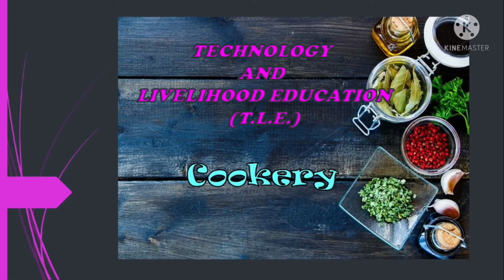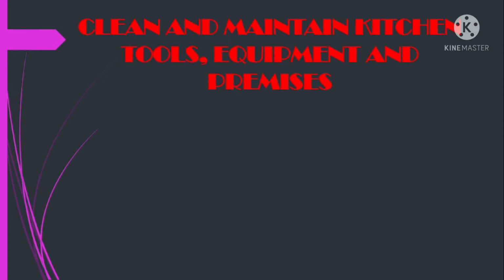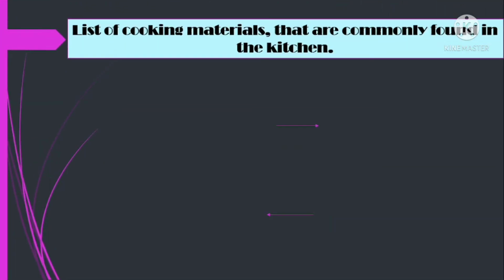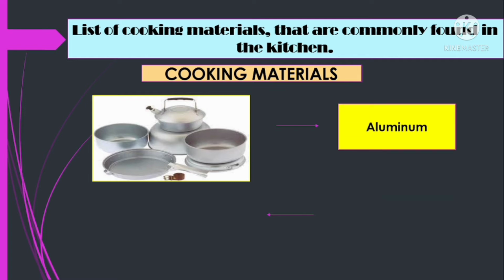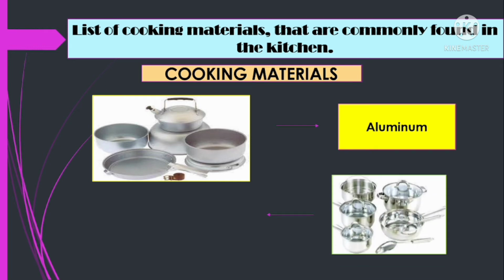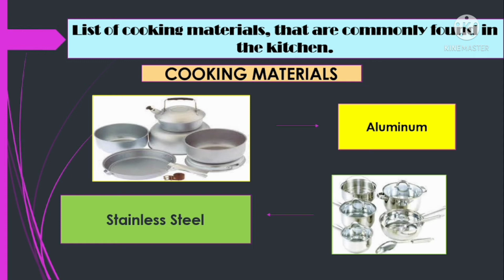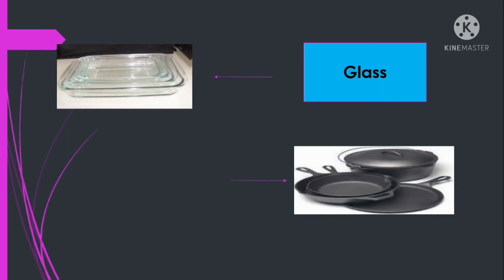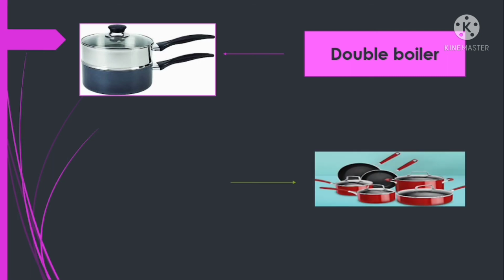TLE 9 Week 1 Quarter 1 Lesson 1 Cleaning and Maintaining Kitchen Tools and Equipment (Part 1)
This video lesson is about TLE 9 Week 1 Quarter 1 Lesson 1 Cleaning and Maintaining Kitchen Tools and Equipment (Part 1)

Created by: Maria Ivy H. Palay